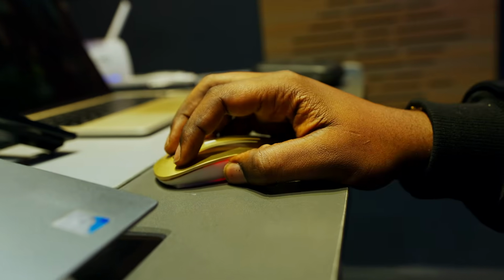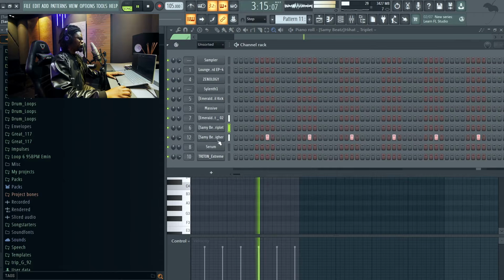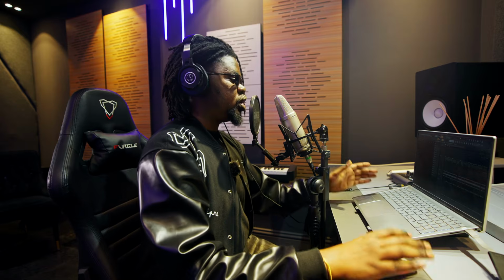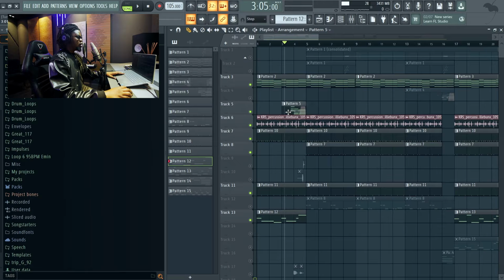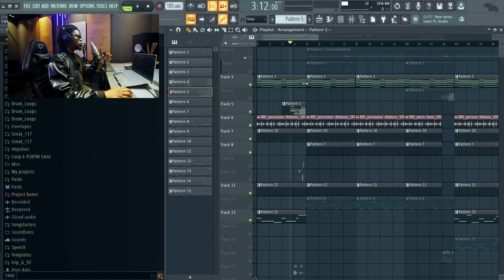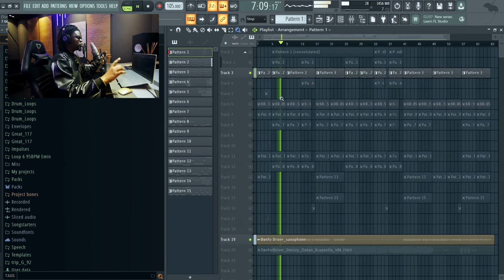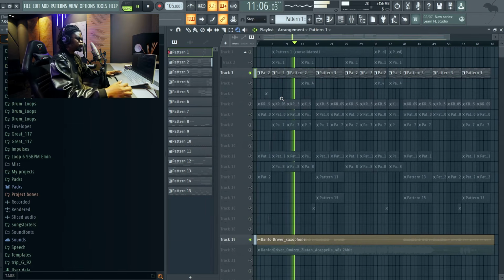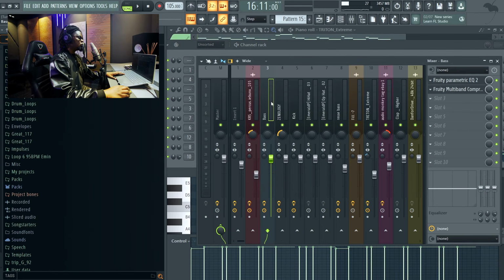Danfo Driver Remix by Omizzy Ft Zlatan ibile Production breakdown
watch me breakdown the production process behind "Danfo driver" remix by Omizzy Ft Zlatan ibile